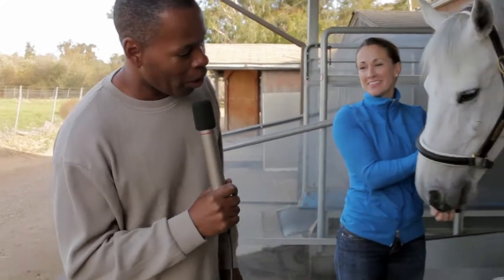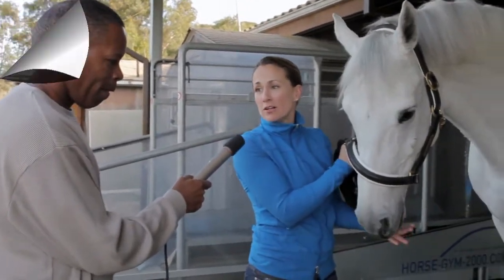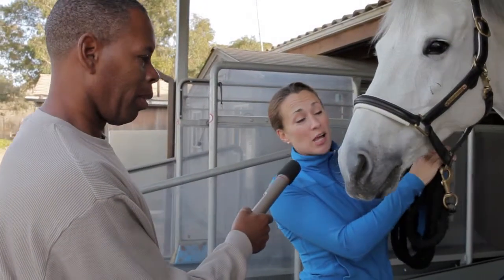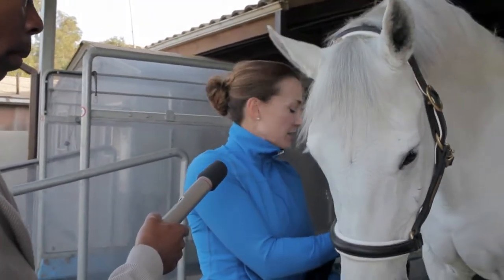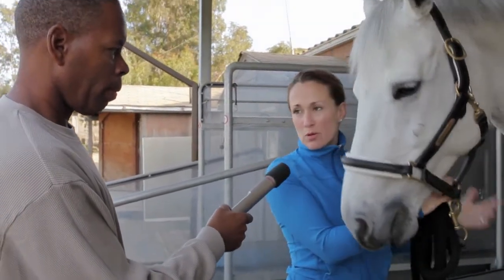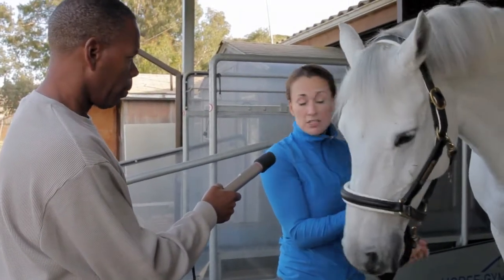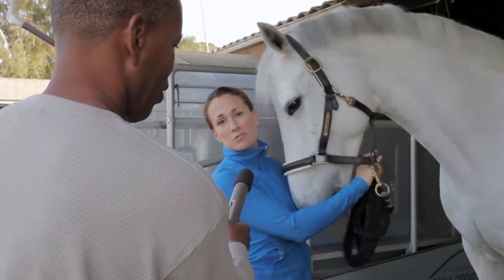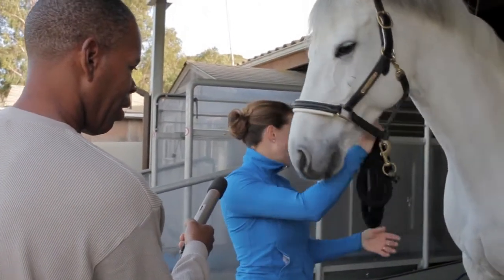Movie Reviews & More presents: "Horsing Around" with Rebecca Rigden Part 7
On location interview with MR&M host - Brian Sebastian, with horse trainer Rebecca Rigden and her horse Solei. Filmed on location in Del Mar, California. Part 7 of interview.